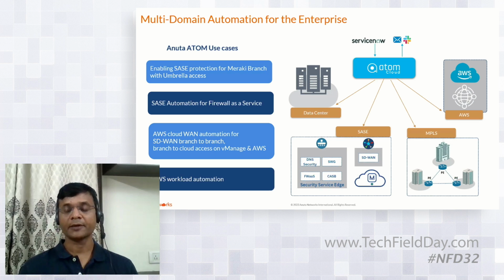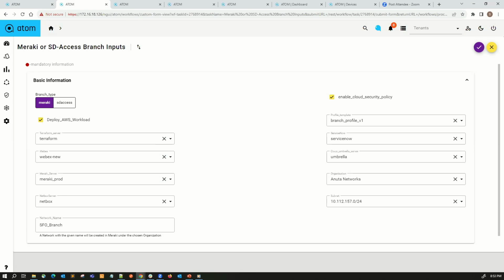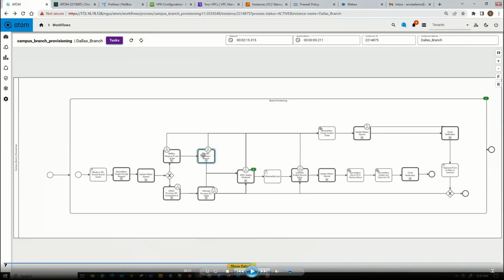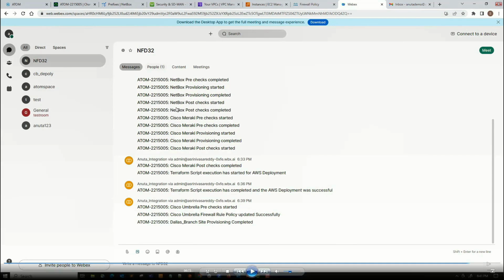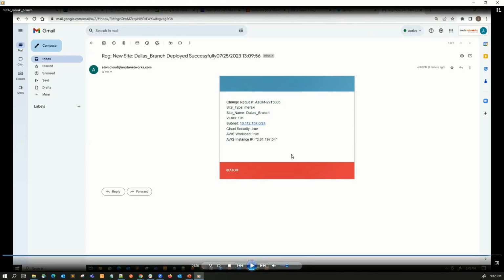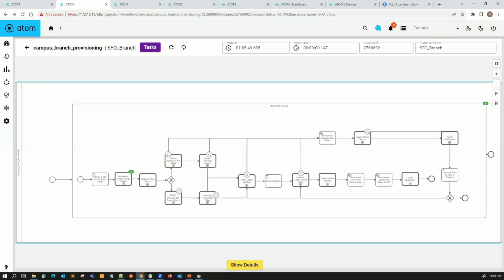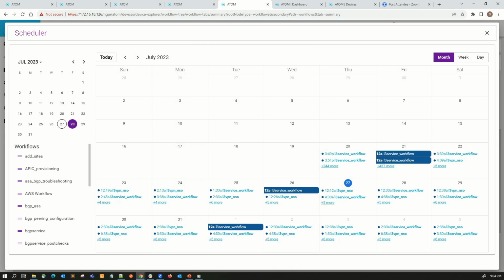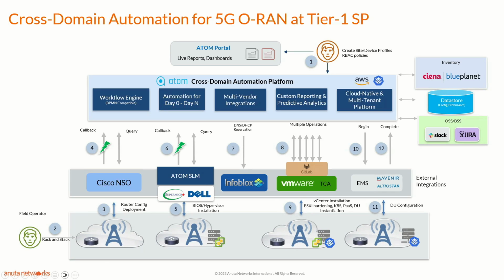Anuta ATOM Cross Domain Automation Use Cases and Demo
Sitaram Jakka, Principal Solutions Architect with Anuta Networks, explores diverse applications of Cross-domain Automation. The session demonstrates the integration of multiple domain controllers and shares details of complex implementations such as 5G O-RAN, Closed-Loop Assurance, and Cloud On-Ramp.

Presented by Sitaram Jakka, Principal Solutions Architect. Recorded at Networking Field Day 32 on July 27, 2023 in San Francisco, CA. Watch the entire presentation for more information.